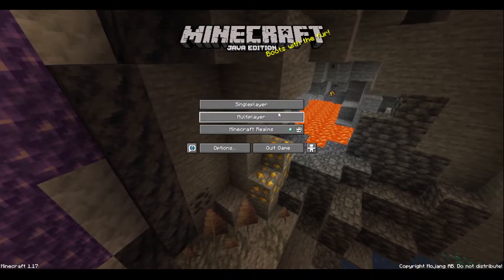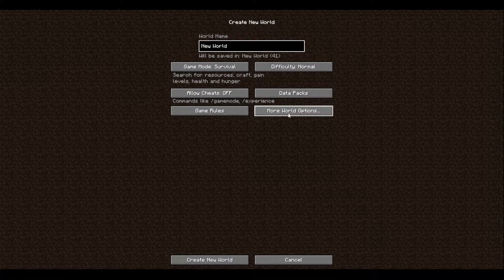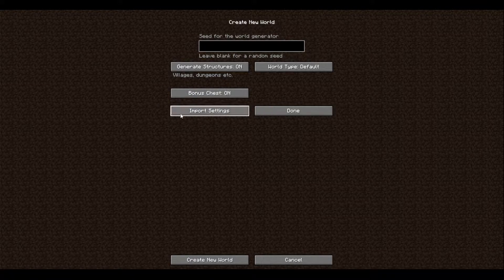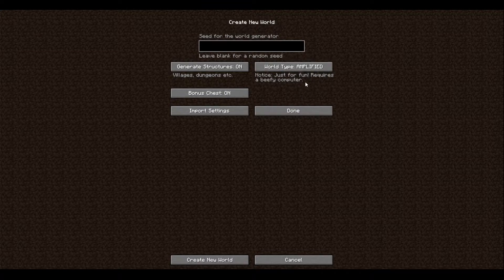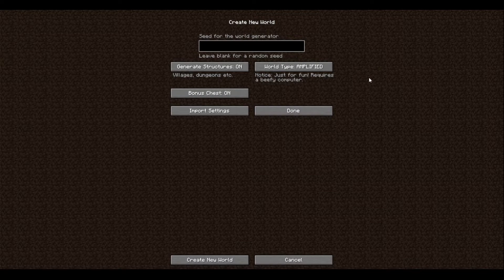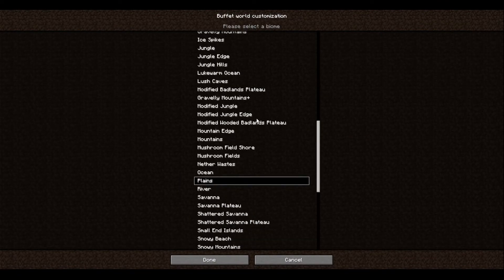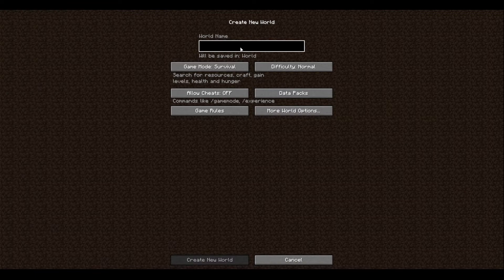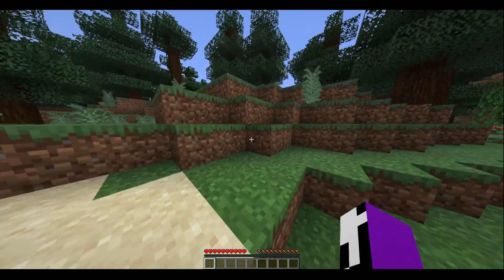How to start up a Minecraft world Tutorial #1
Hello People I am going to start making a bit of a tutorial series about how to surviving Minecraft.